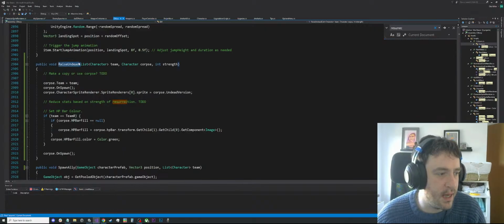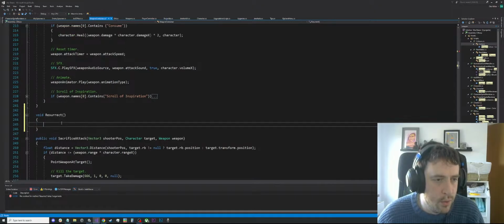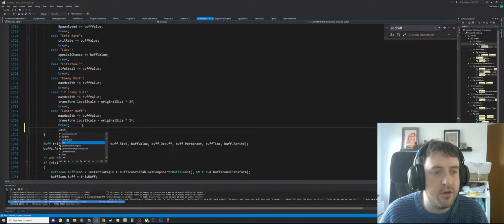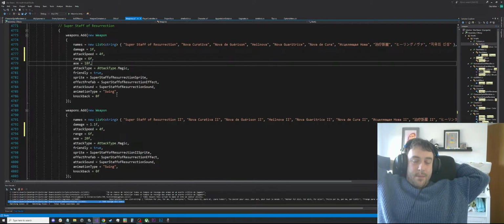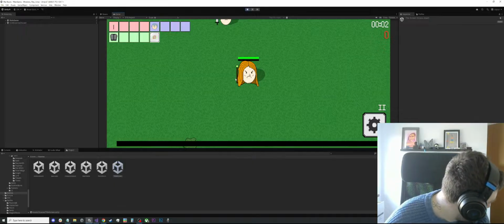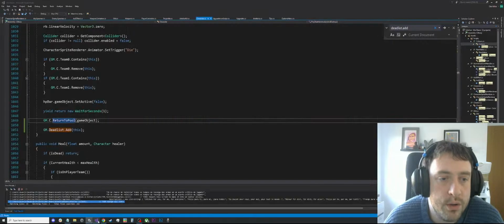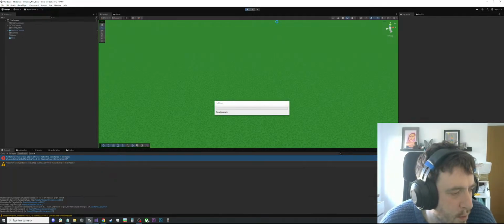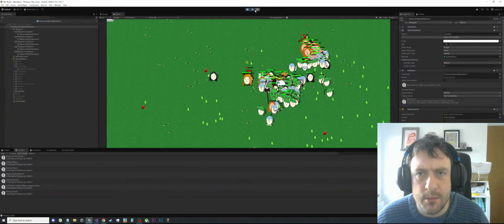Resurrection mechanic programming! Developer Livestream 31 - War Beans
Programming the new resurrection mechanic and likely more.